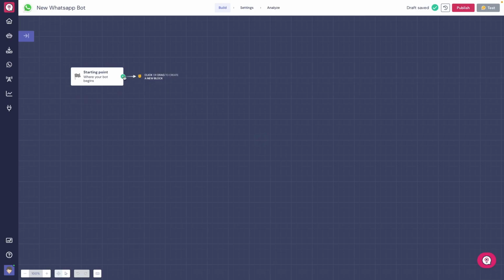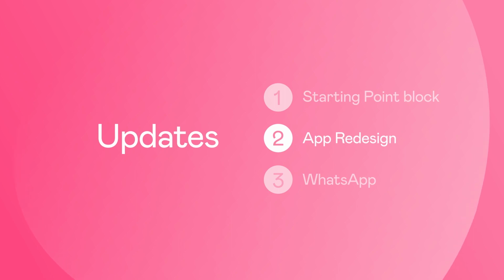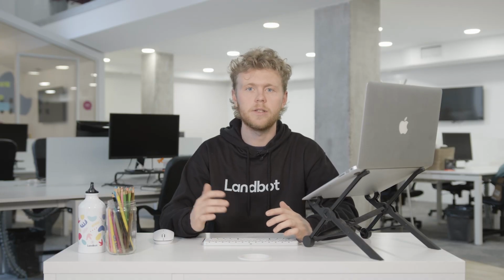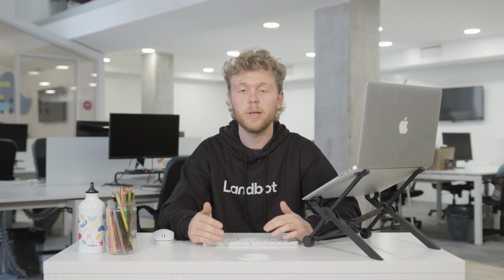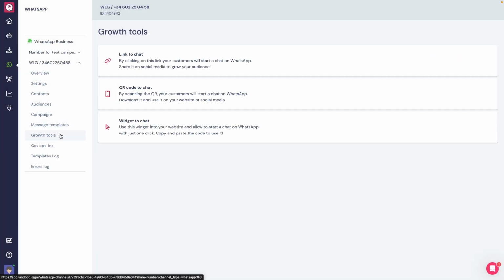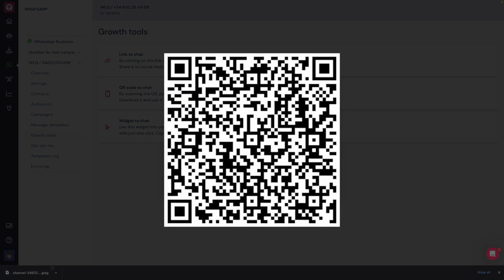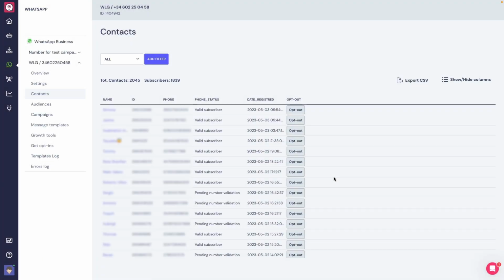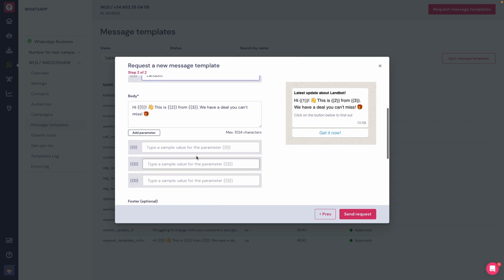Landbot Updates | April 2023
In this video, we will cover all the latest updates and changes to the Landbot app during the month of April. First up, we introduced the Starting Point block for all channels, marking the beginning of your chatbot. For WhatsApp chatbots, this means removing the Collect Input block and adding it right after the Starting Point block to capture the user's first input.

We also redesigned the navigation bar and icons in the builder, making it more user-friendly. Additionally, we renamed and reorganized some blocks, such as the Multi-Question block, which is now called Forms.

Moving on to WhatsApp chatbots, we have four updates to share. We have made testing WhatsApp Business in Landbot more intuitive, and you can now test WhatsApp Campaigns with up to 10 testing numbers. For those with an official WhatsApp Business number, the Share Number section is now called Growth Tools, where you can create links, QR codes, and widgets for chats.

In the Contacts tab, you can now see the total number of contacts and valid subscribers of your WhatsApp channel. Lastly, when requesting WhatsApp Message Templates, you will need to add test values if you intend to add variables in the message to comply with the WhatsApp Business and Commerce Policy.

And last but not least, we have redesigned the Landbot Academy for easier navigation and added new courses and tutorials.
Video Sections:
00:00 Intro
00:33 Starting Point block
01:14 App Redesign
1:33 WhatsApp updates
3:43 New Landbot Academy!
3:59 Outro